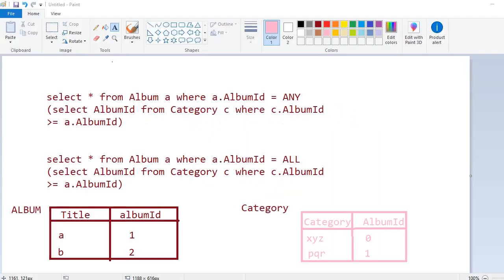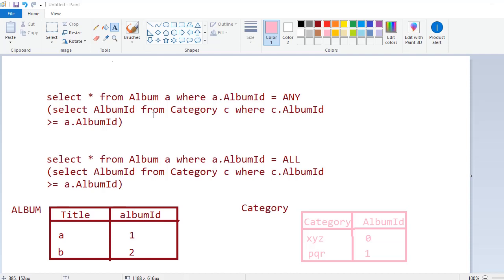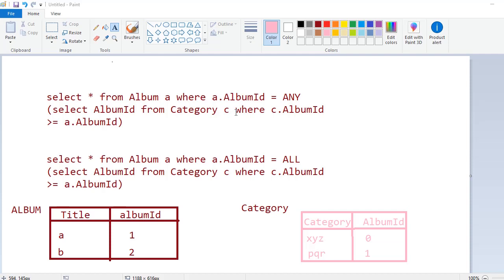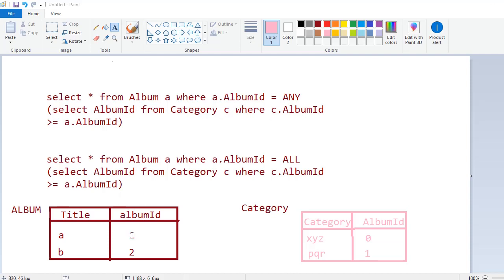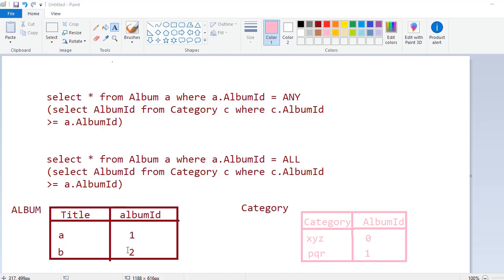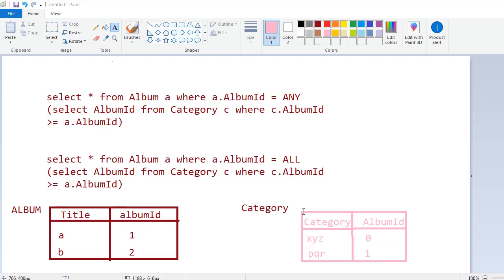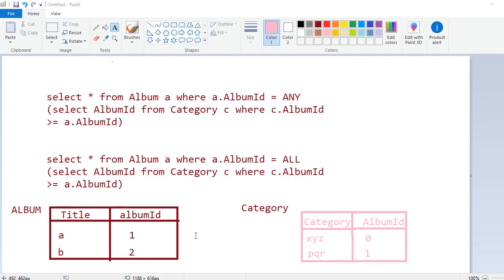ANY and ALL keywords in SQL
In this video we will learn about use of ALL and ANY keqwords in SQL bases database